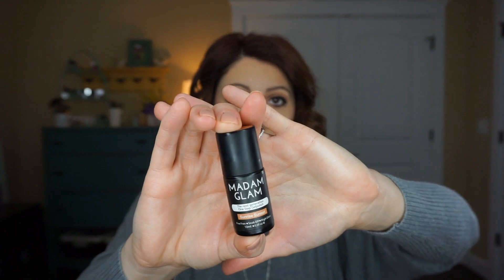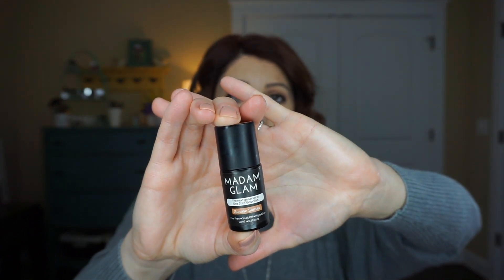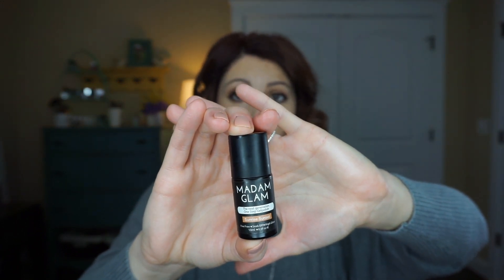DIY GEL NAILS AT HOME | Vegan & Cruelty Free!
I am so excited to share this amazing one step gel polish from Madam Glam! Their nail polishes are 5 free, vegan & cruelty free. It has never been easier to do DIY gel nails at home using the one step gel nail polish. I cannot wait to pick up more colors to add to my gel nail polish collection!

You get 4-5 beauty products every month delivered to your door, for just $10.

Join me on Boxycharm! You get 4-5 luxury beauty products every month delivered to your door, for just $21. Check it out here:

Get your own personal stylist at Stitch Fix! Hand selected and mailed to your door. Schedule as many fixes as you want and cancel anytime! Get your Stitch Fix here:

Forest, VA 24551

*Sometimes I am lucky enough to have products sent to me for review and I will share them with you. All opinions are 100% my own and compensation is never accepted for a positive review.